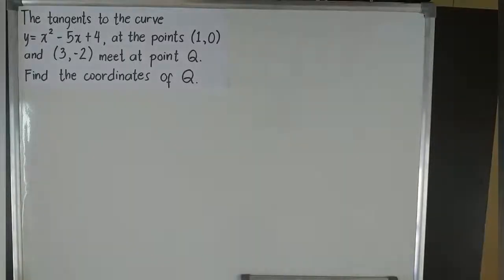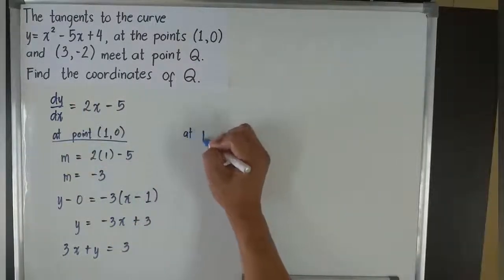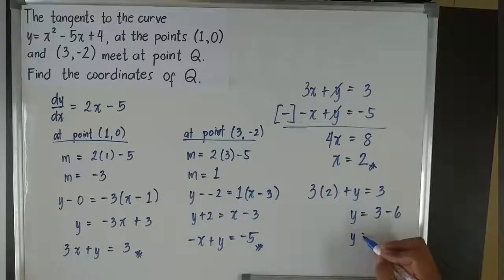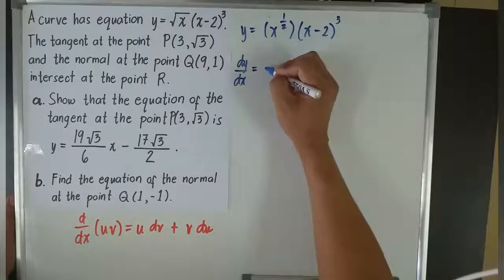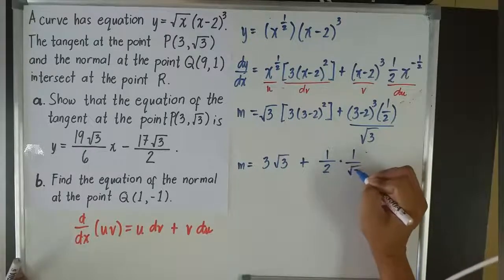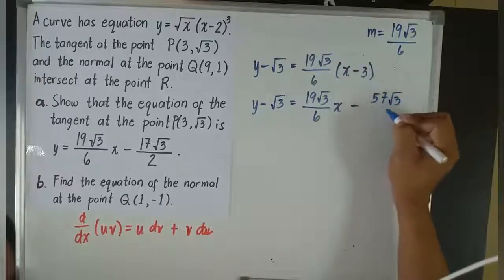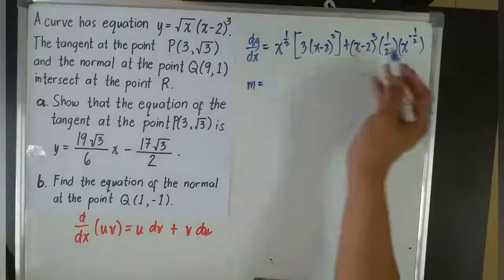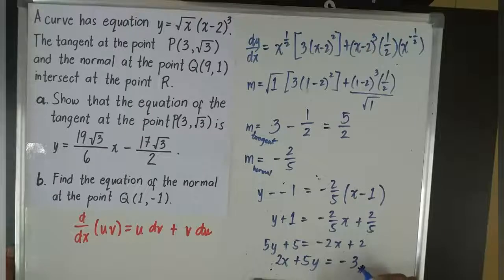Tangents and Normals Part 2